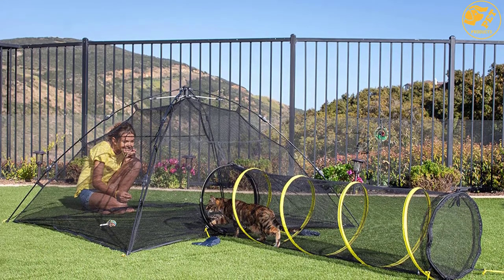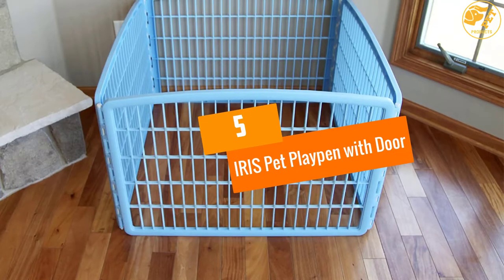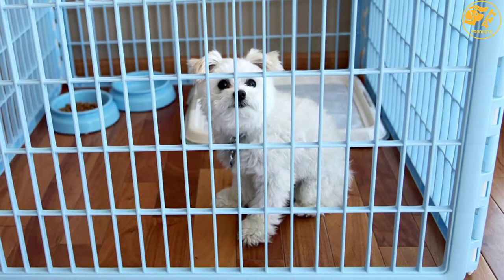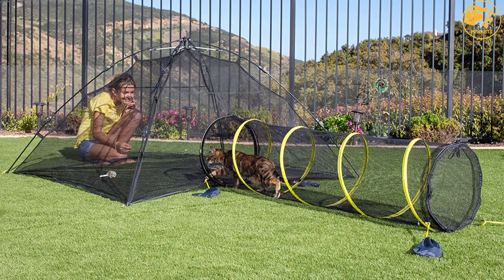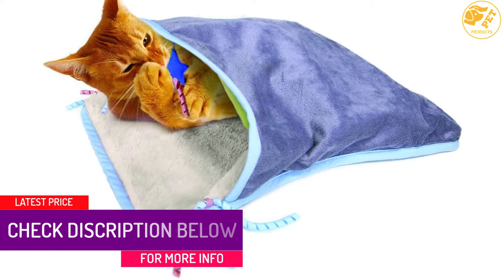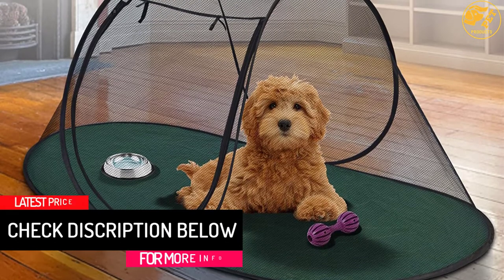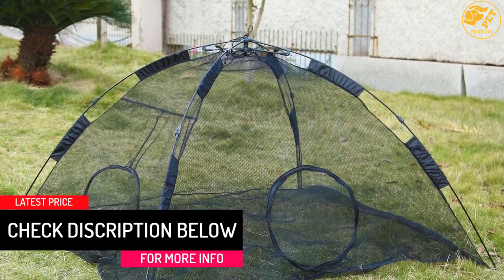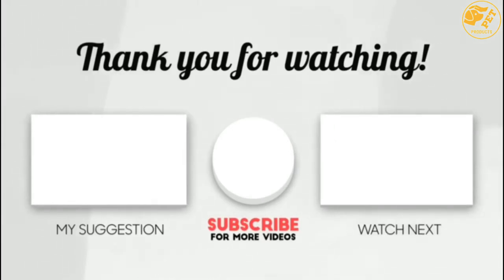Best Cat Playpens for Outdoor of 2021 Review [ Top 5 Picks ]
☛ All The Links to Cat Playpens Listed in this Video:-

▶️ 5. IRIS Pet Playpen with Door.

▶️ 4. Outback Jack Outdoor Cat Enclosures for Indoor Cats.

▶️ 3. SmartyKat Hideout, Tunnel, and Playmat Cat Toys.

▶️ 2. Pet Fun House.

▶️ 1. Chill Gorilla Cat Tent.